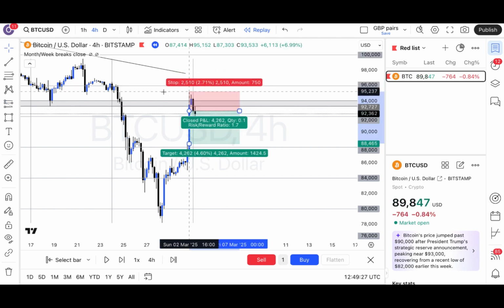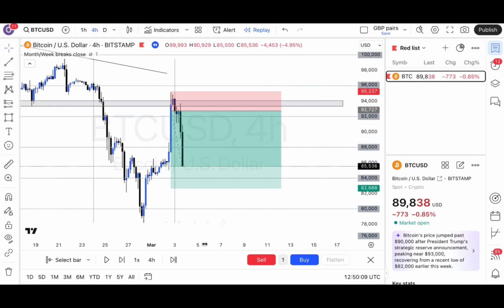BREAK & RETEST Strategy – How I Caught a 1000+ Pip BITCOIN Trade! (PRICE ACTION)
In this video, I reveal how I used the Break & Retest strategy to take a BTC/USD trade that moved over 1000+ pips! 📉📈

🔍 What you'll learn:
✅ How to spot a high-probability Break & Retest setup
✅ Key confirmations for perfect entries & exits
✅ Risk management & trade execution
✅ Full breakdown of my Bitcoin trade that delivered massive gains

If you're a trader looking to sharpen your skills and catch big moves like this, this video is for you!

Let’s secure the bag! 💰📊